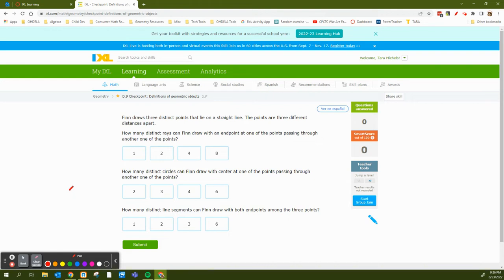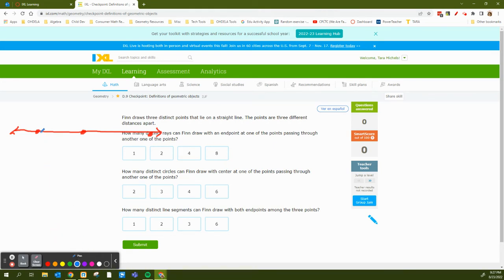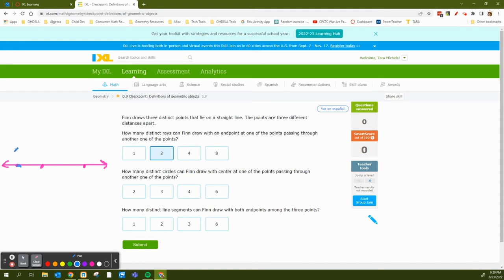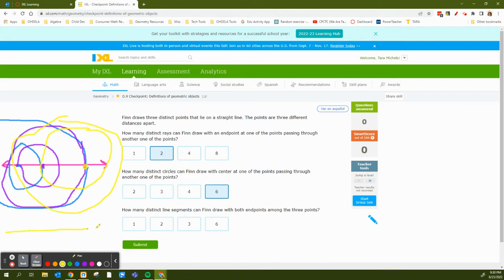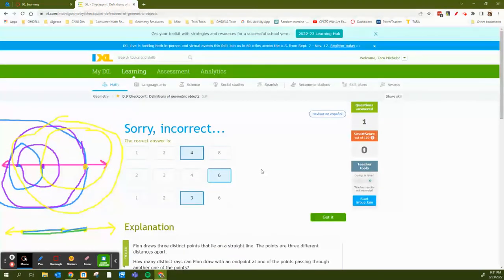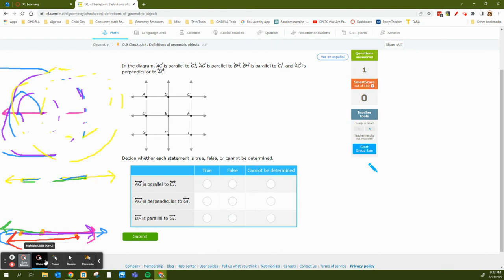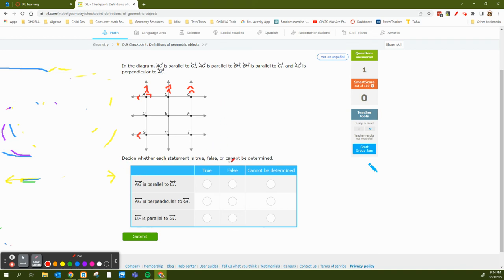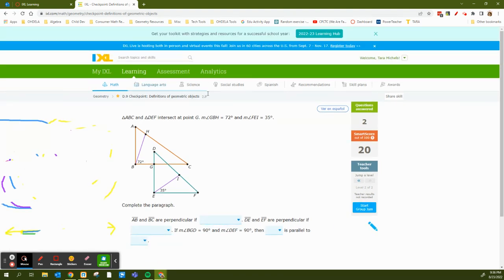Drawing pictures to help you on state tests